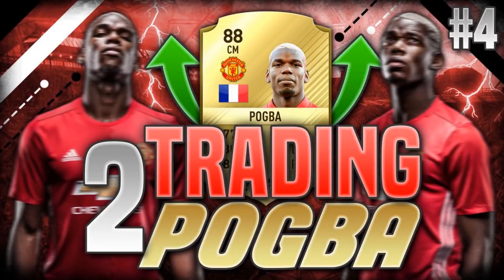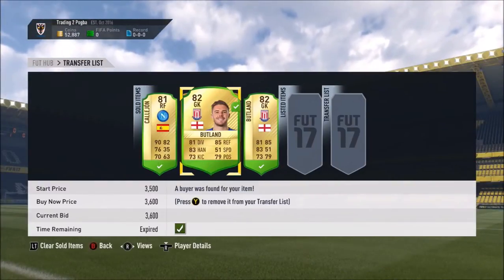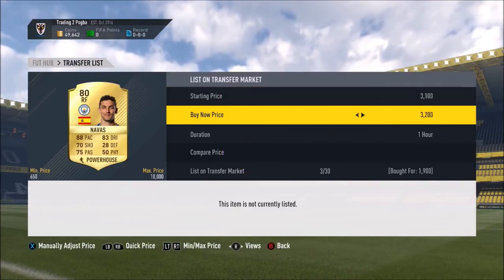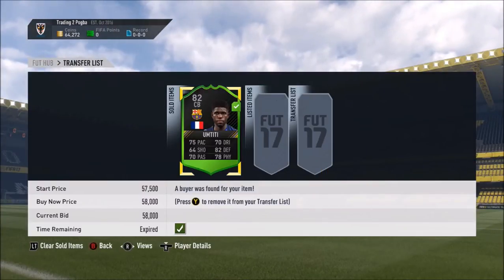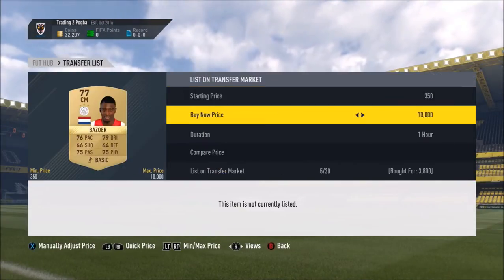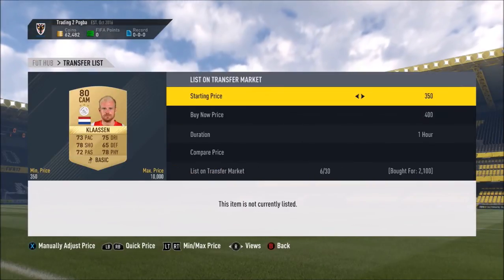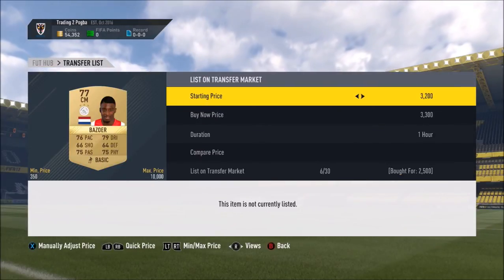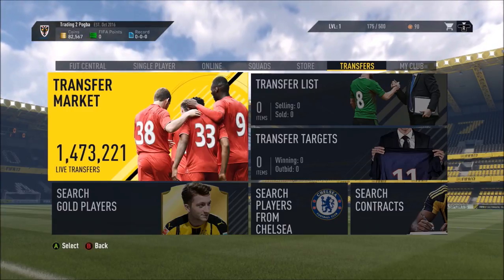FIFA 17 | Trading to Pogba #4 *CRAZY METHOD*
Sorry for the lack of uploads lately, I've been really busy but should be back to uploading regularly now! We make some absolutely crazy profit this episode and figure out a mad trading method, if you guys want to see the filter of this method, let me know in the comments below and I'll be happy to make a separate video of it!
Thankyou for the mad support on my channel and for 20 subscribers! :)